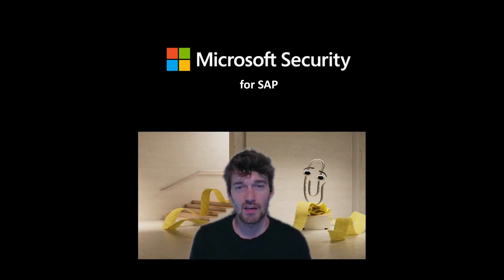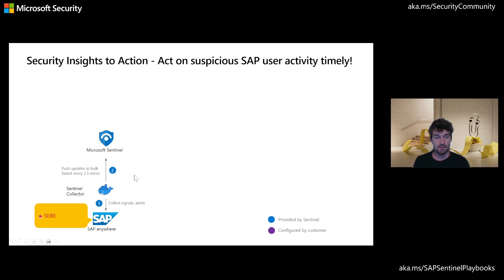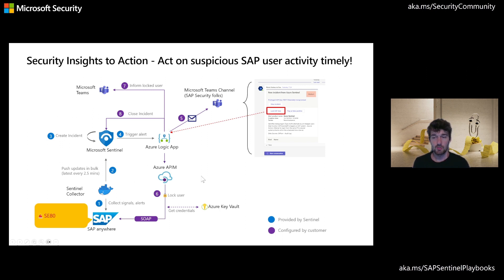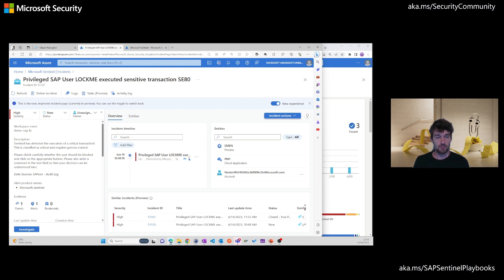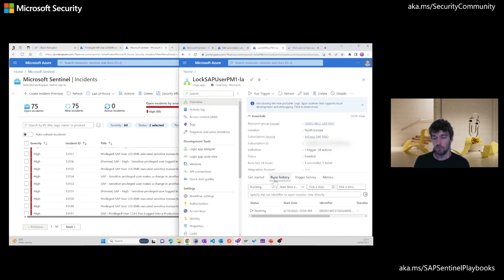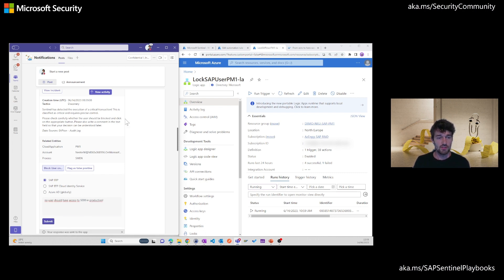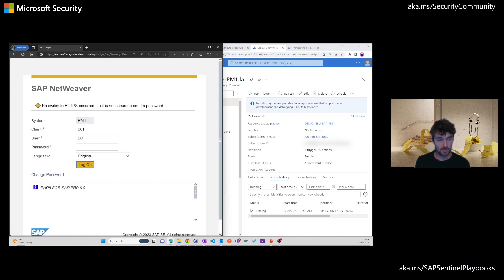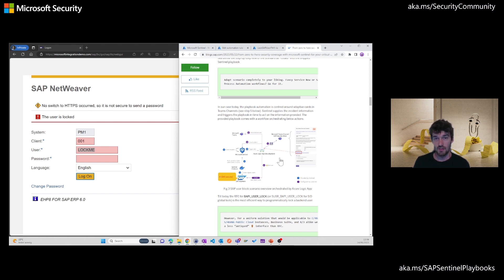SAP Security with Microsoft Sentinel's SOAR Capabilities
The purpose of this video is to demonstrate how the SOAR capabilities of Sentinel can be utilized in conjunction with SAP by leveraging Microsoft Sentinel Playbooks/Azure Logic Apps to automate remedial actions in SAP systems or SAP Business Technology Platform (BTP).

From Zero to Hero Security Coverage with Microsoft Sentinel for your Critical SAP Security Signals